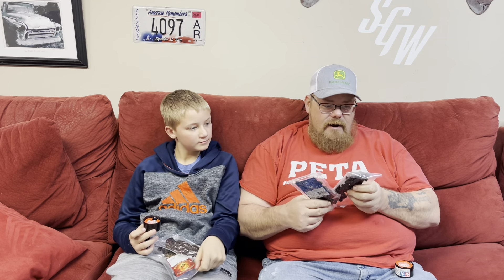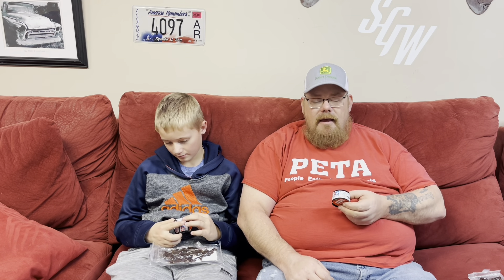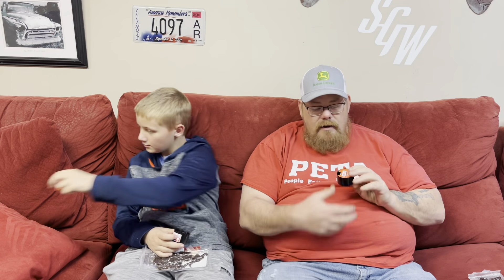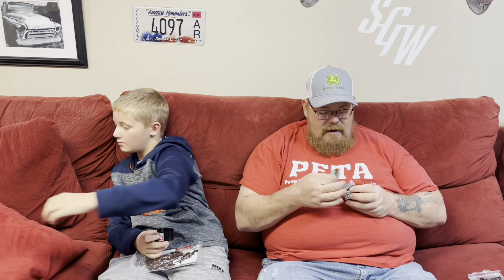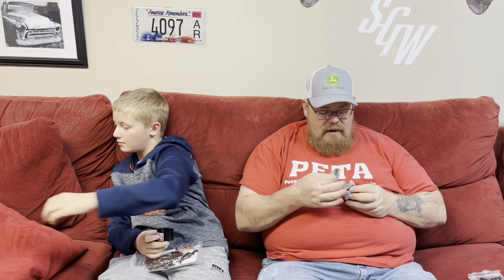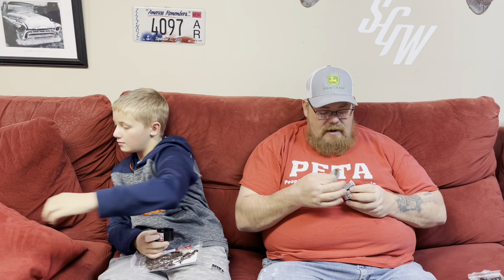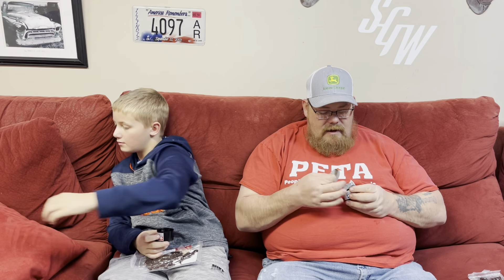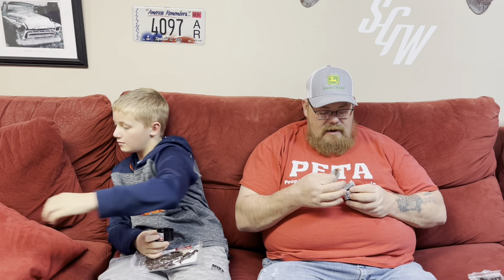We got a surprise present from Brice at @jack-o-trades go check out his channel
Bryce from @jack-o-trades  sent us each a couple super cool presents in the mail.